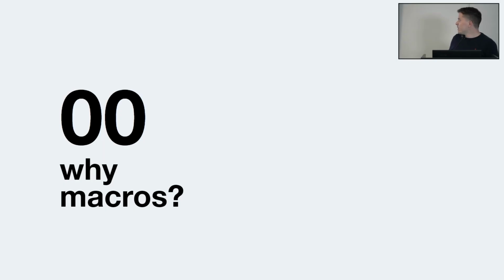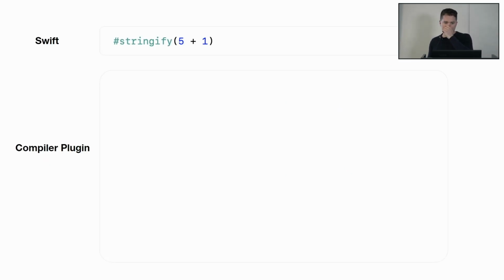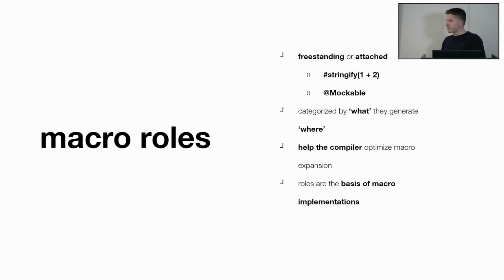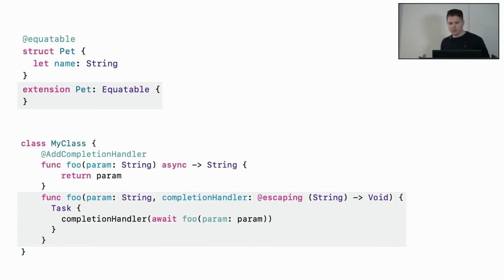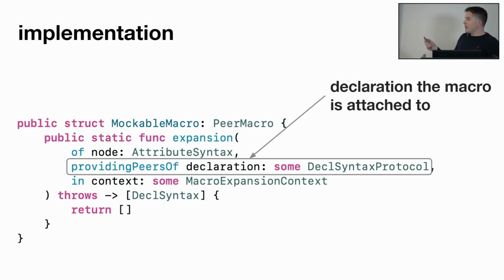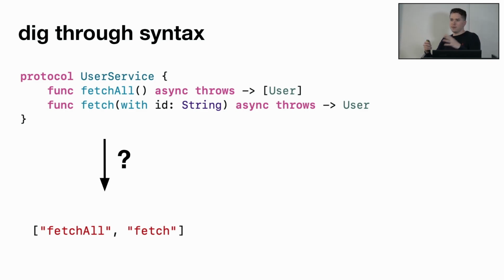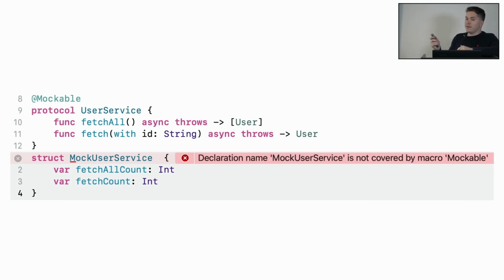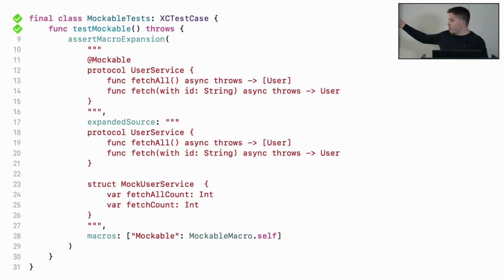chargedUP mobile - Swift Macros Demystified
Swift Macros Demystified
by Kolos Foltanyi

Discover the power of Swift Macros for automating boilerplate code generation. This presentation offers a thorough exploration of Swift Macros, covering their mechanics, capabilities, and practical applications. You will gain insights into the various types of macros, their limitations, and invaluable tools and tips for effective macro development.